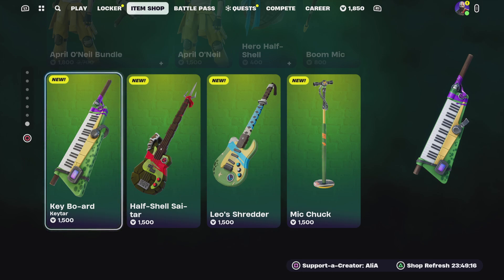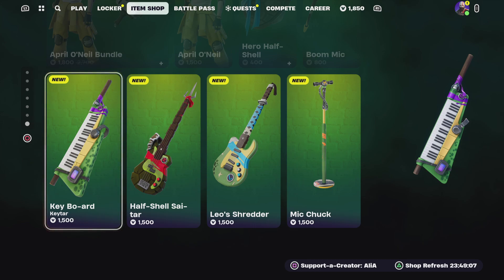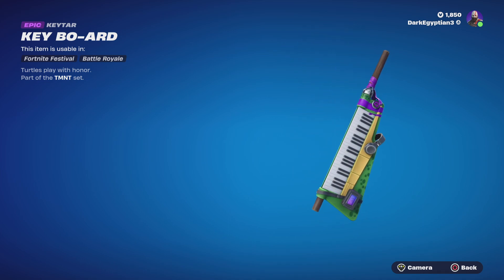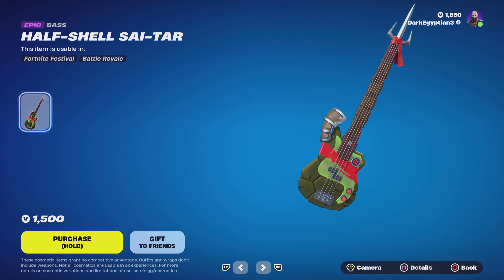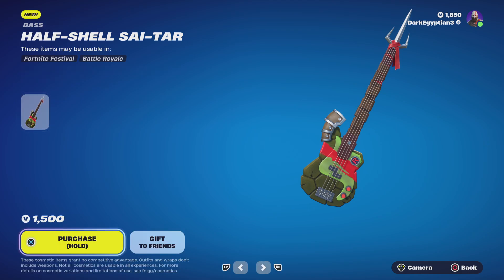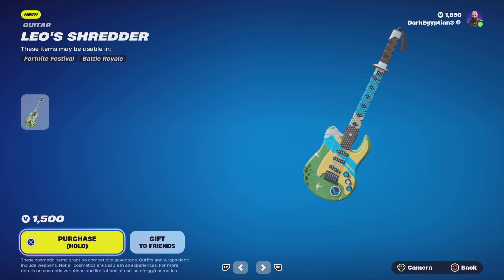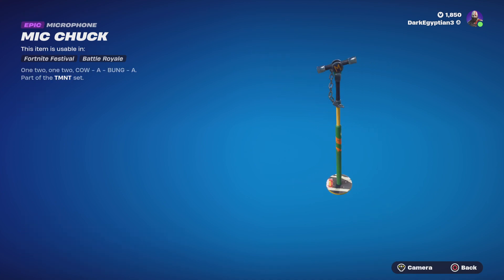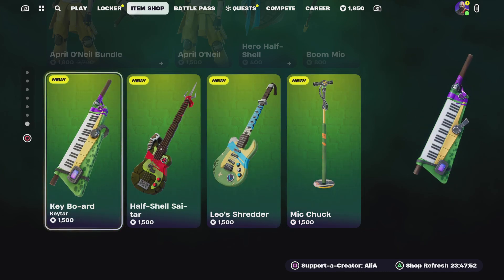Fortnite | *NEW* TMNT Festival instruments (Keytar,Bass,Guitar & Microphone) 🐢🎹🎸🎤